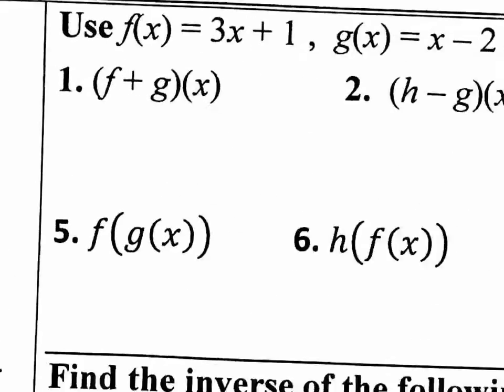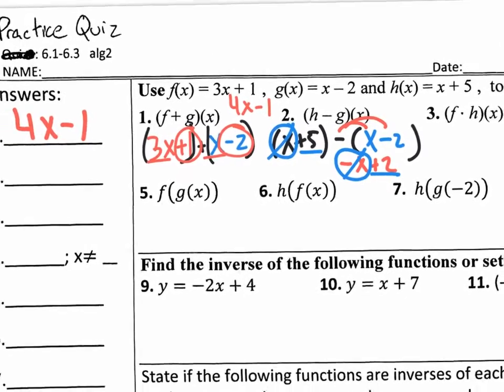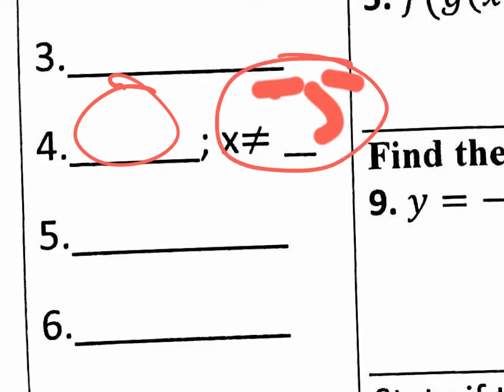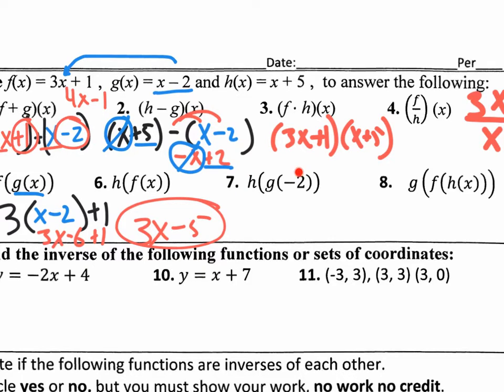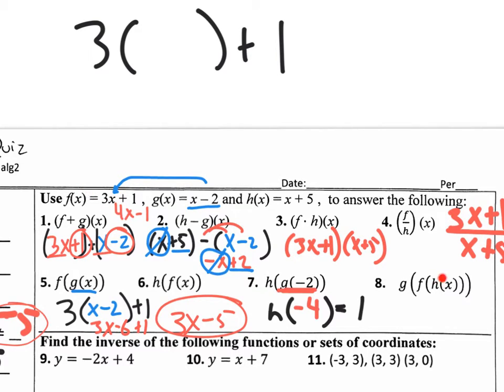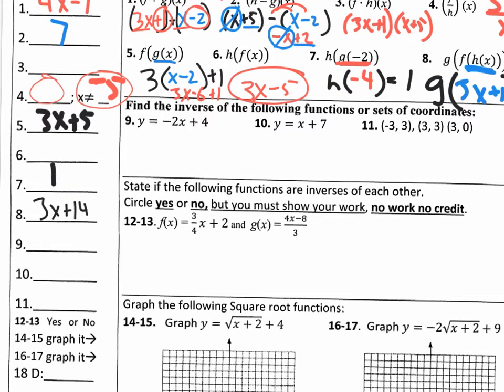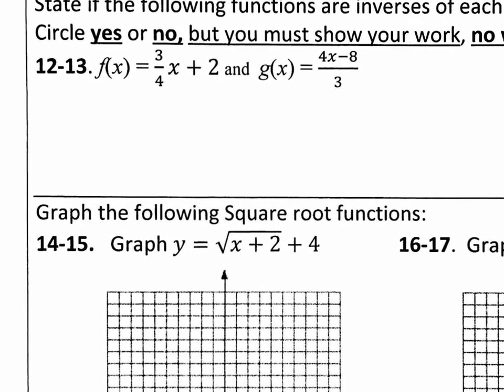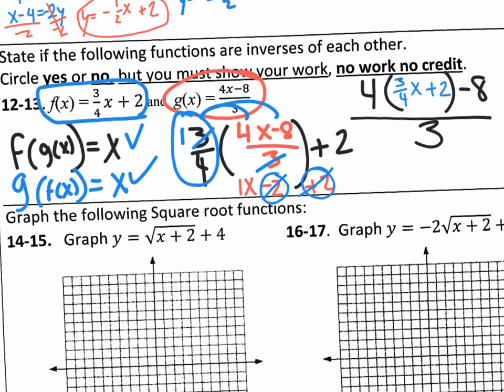review for quiz 6.1-6.3 part 1